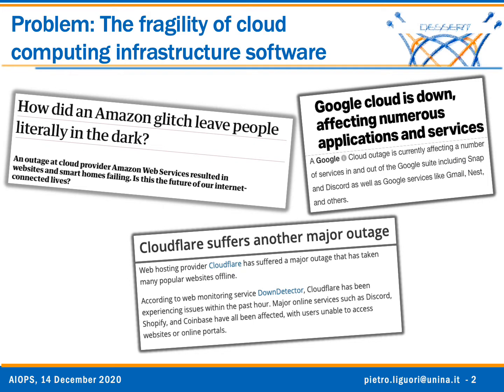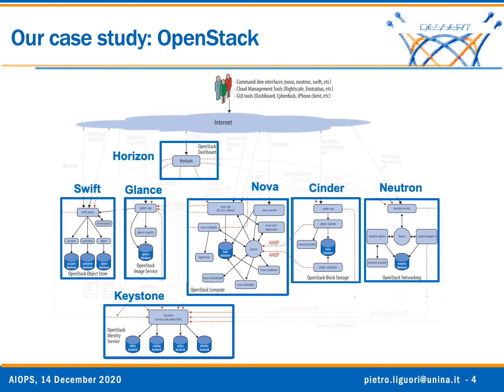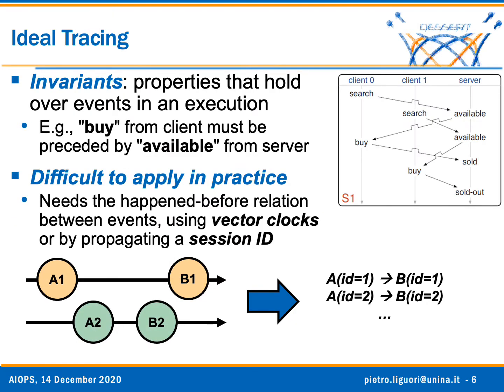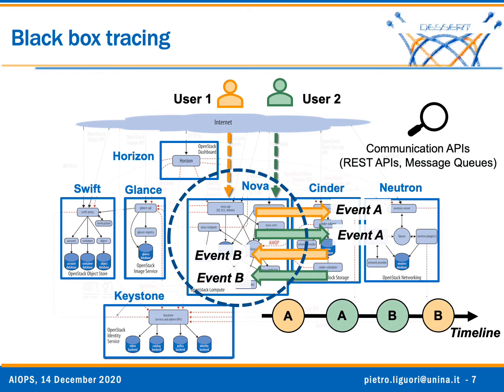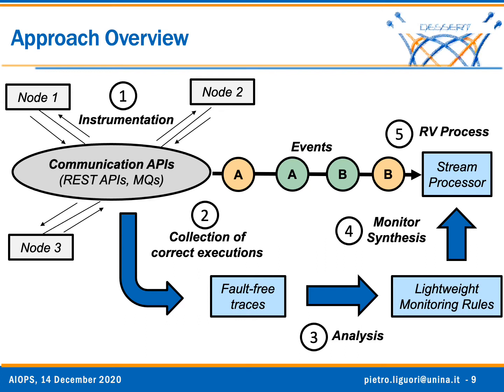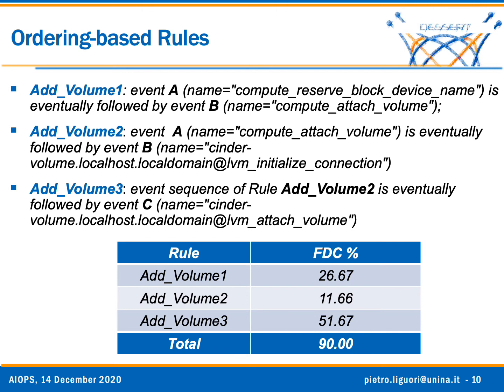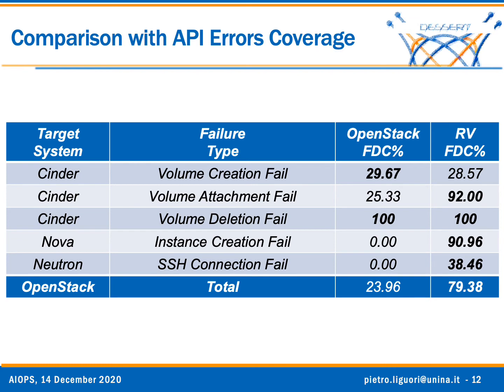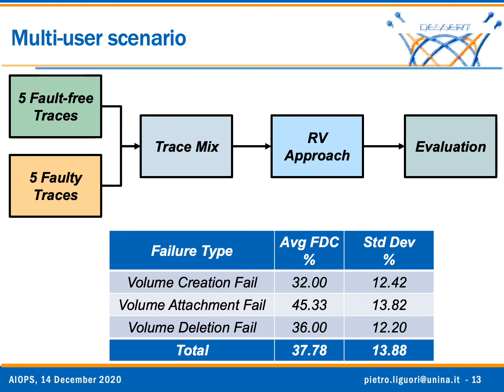Towards Runtime Verification via Event Stream Processing in Cloud Computing Infrastructures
Title: "Towards Runtime Verification via Event Stream Processing in Cloud Computing Infrastructures"
Authors: Domenico Cotroneo, Luigi De Simone, Pietro Liguori, Roberto Natella, and Angela Scibelli